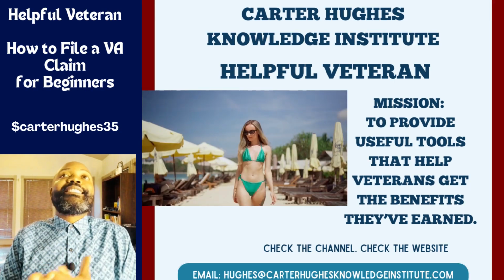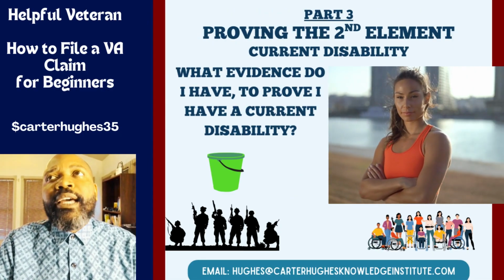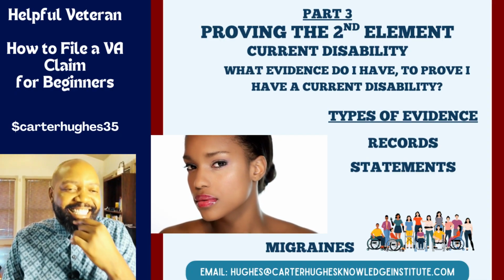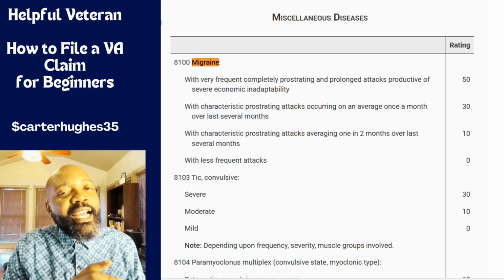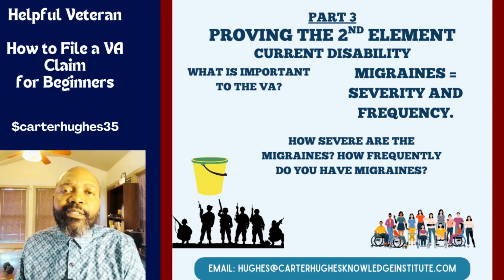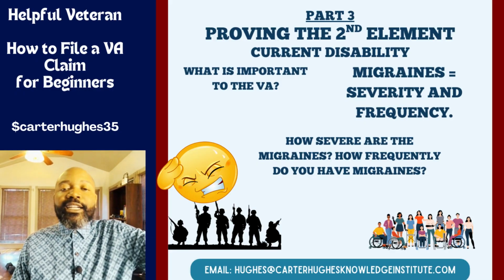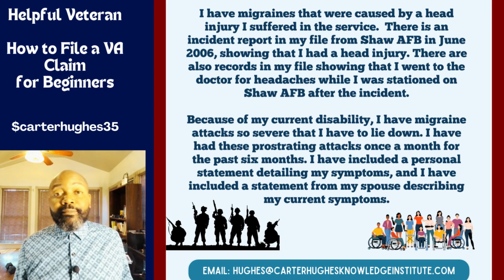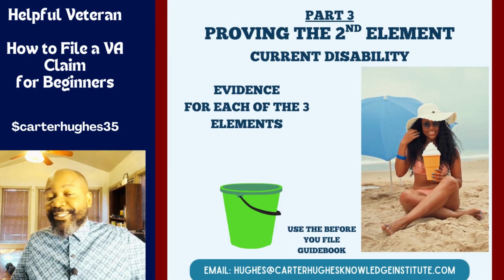How to File VA Disability Claim: 5 Part Series for Beginners Part 3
We give you the questions you need to answer and the evidence you need to gather so you can build out your VA Disability Claim. There are 3 Elements of Service Connection that you need to know so you can get your claim approved. In the second Part of our 5 Part series, we discuss the how you can prove the 1st element.